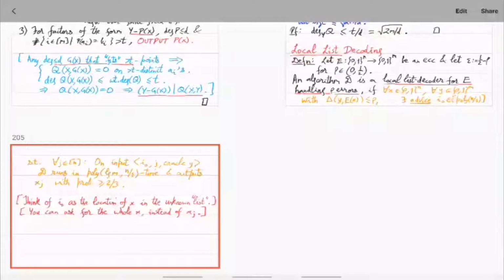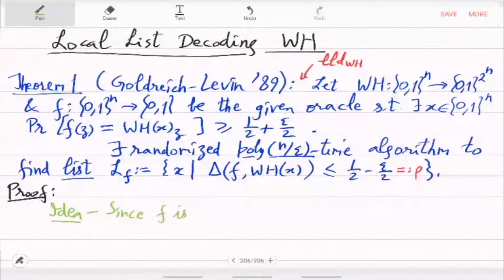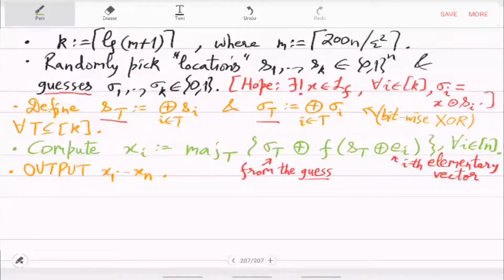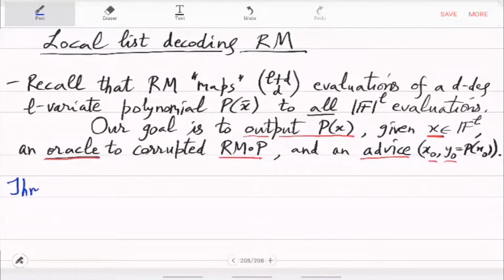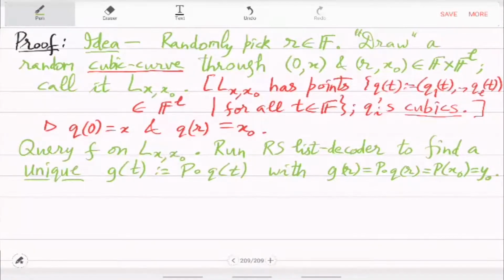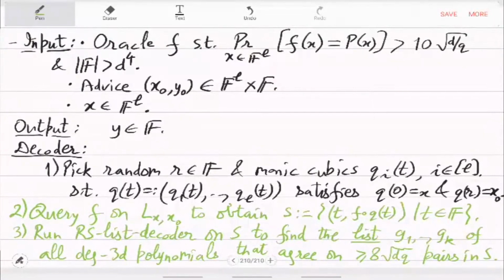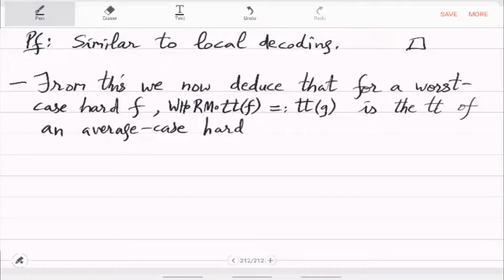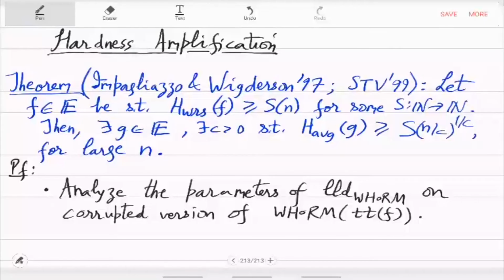noc21-cs53-Lecture26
In this lecture, we show efficient list decoding of WH, RM and WHâˆ˜RM codes. Finally, we state the hardness amplification result due to Impagliazzo-Wigderson'95, and Sudan-Trevisan-Vadhan'99.